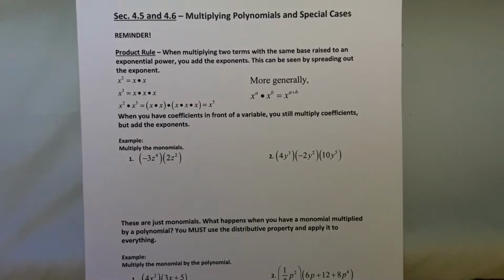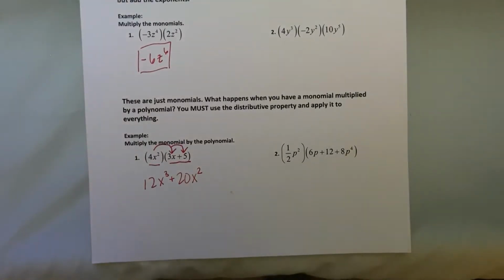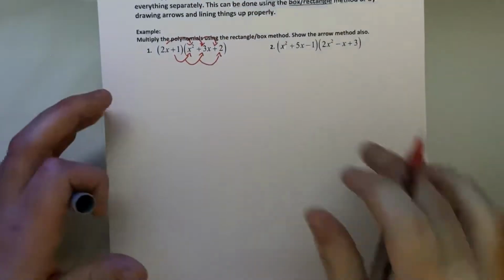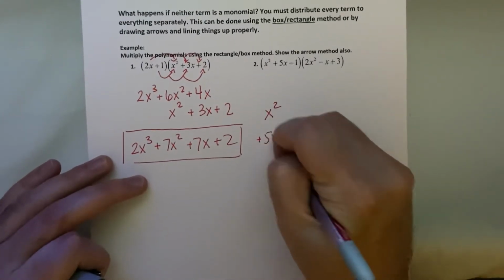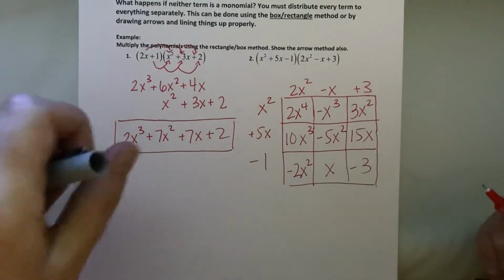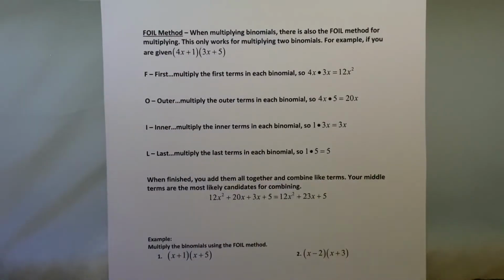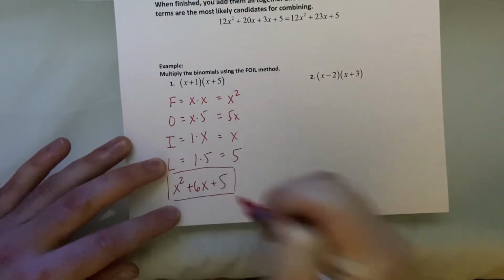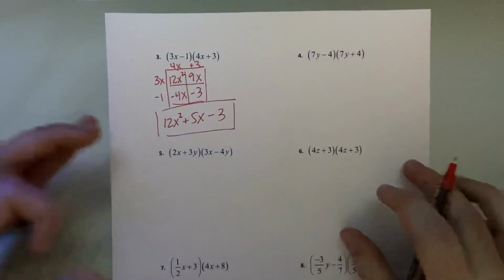MATH 0314 4.5 and 4.6 Notes Part 1